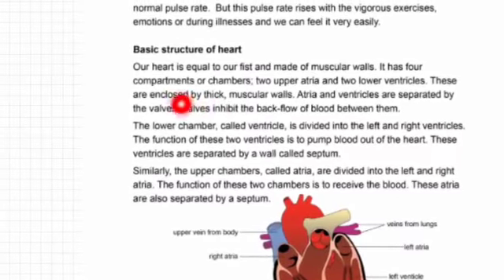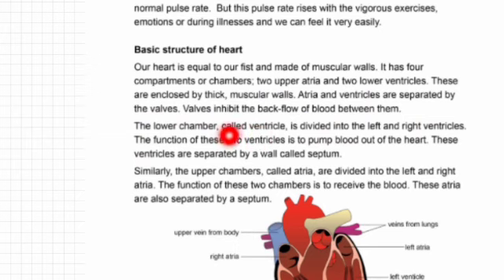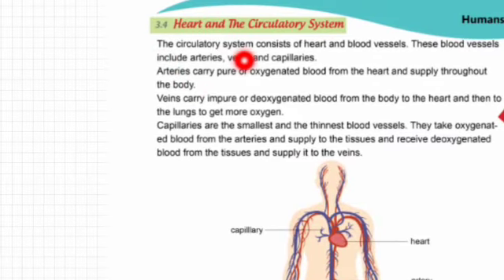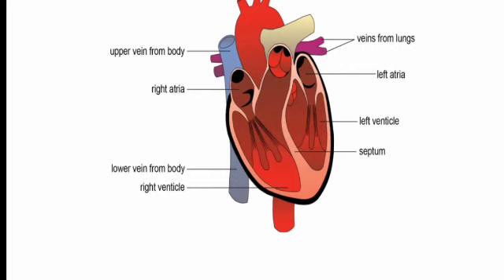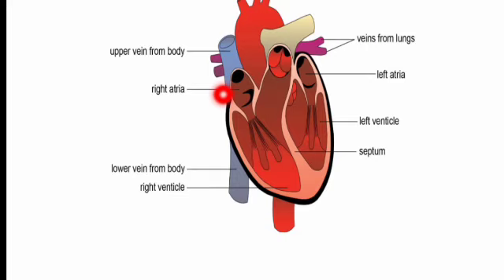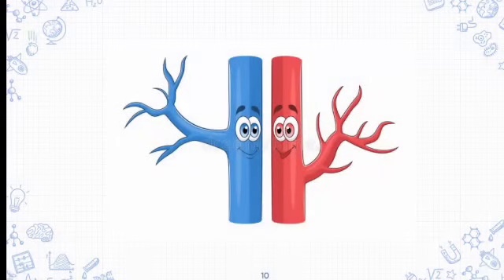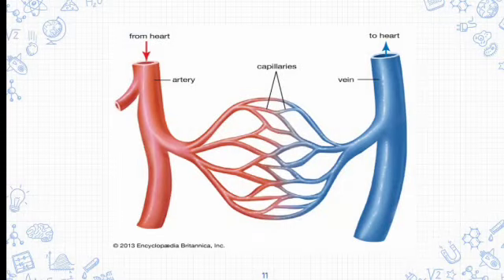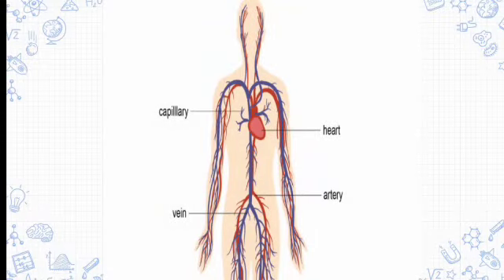Shaheen Public School - Study Guide - Covid 19 Classes